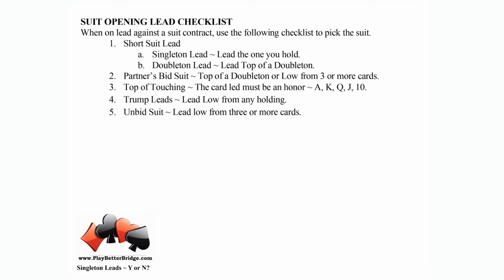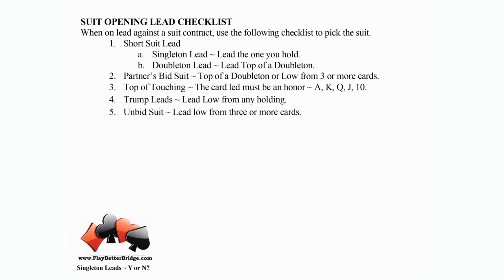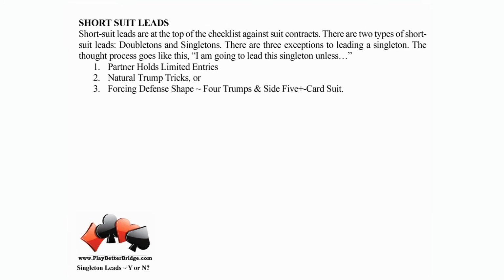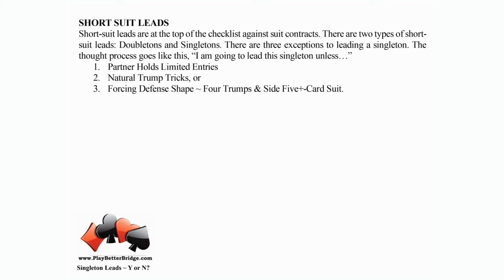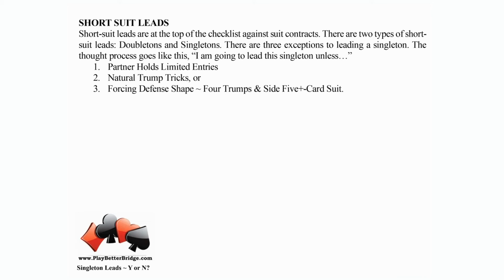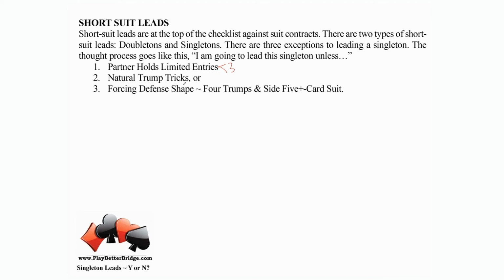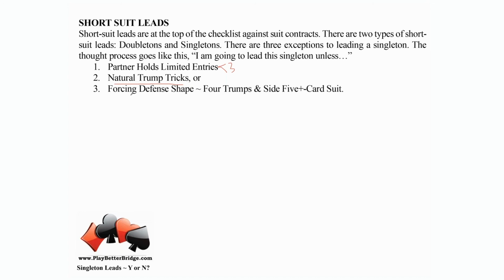Singleton Leads Yes? No? Video Tip